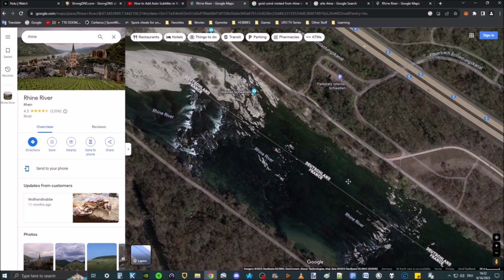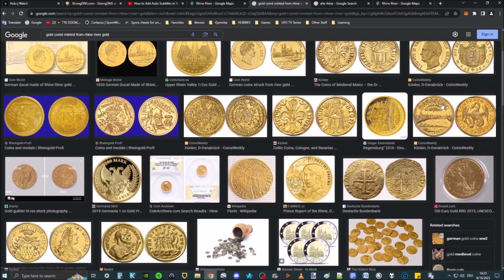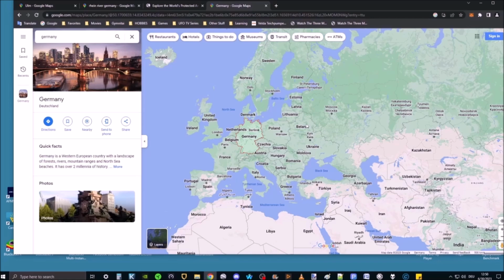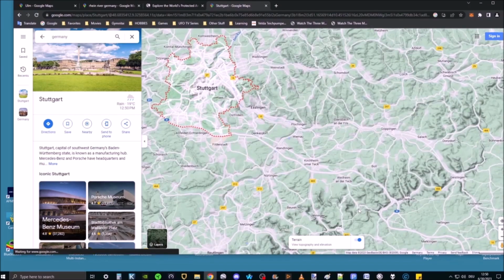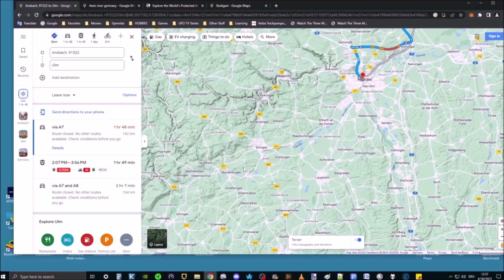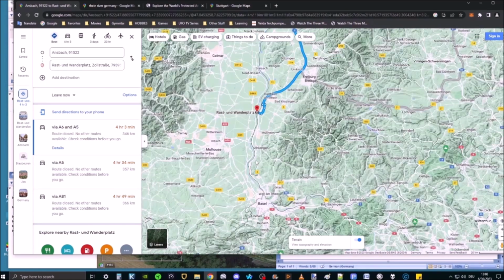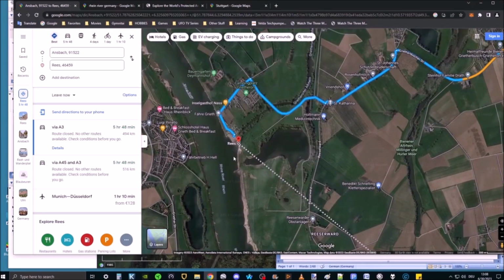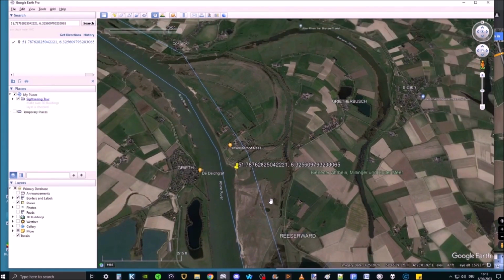001 Research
Basics of doing research before going to the field